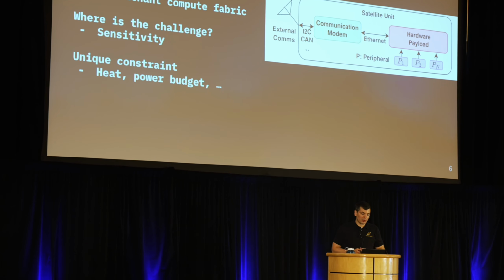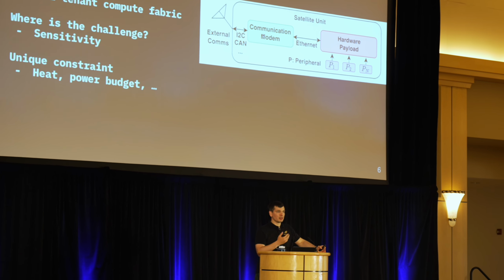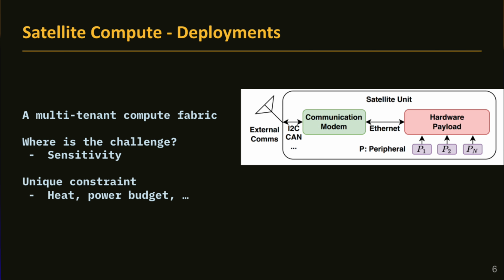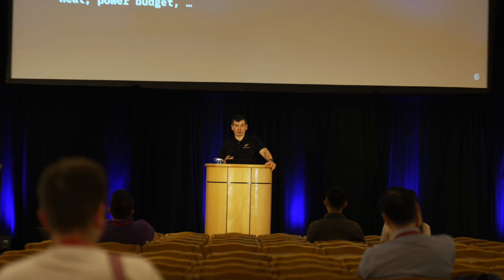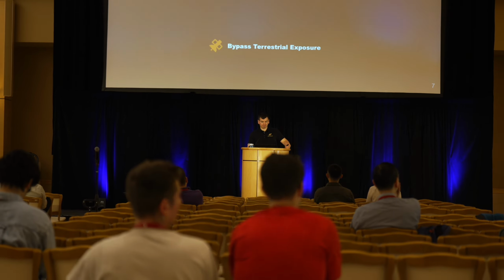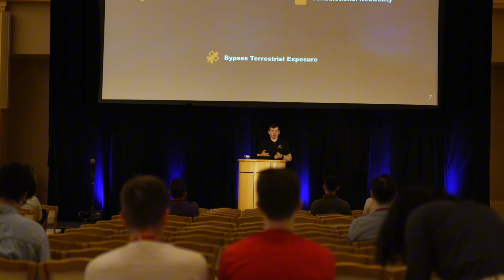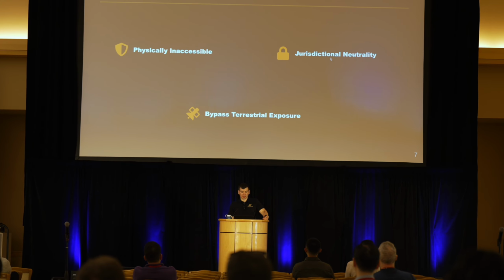The rise of space computing was the precursor. Space internet infrastructure comes next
At SpaceComputer, we are building the Infrastructure for the Space Internet stack. As space tech scales, and more operations and services that use data, logistics, intelligence, AI, and analytics move to space, we need to scale our ground station coverage, communications and compute security, and interoperability between all these services. this requires a standardization for multi-purpose services. That's what we're building.

Speaker: Filip Rezabek, Co-Founder & CTO of SpaceComputer
Video by: Aaron Bisla, Founder of Technographica at SBC